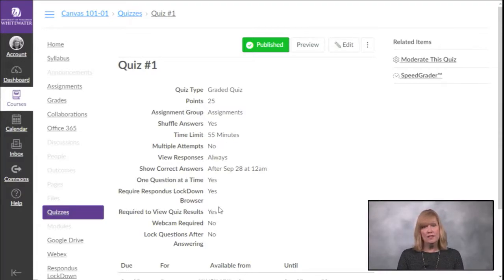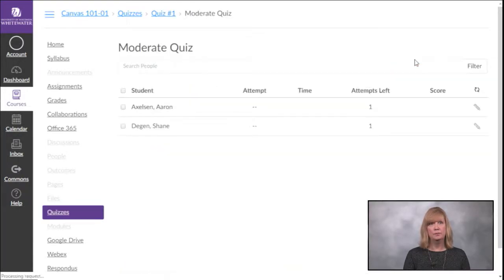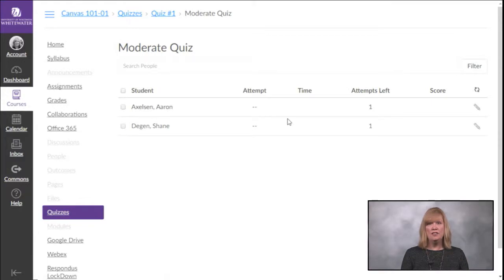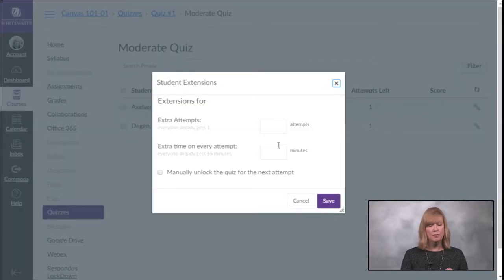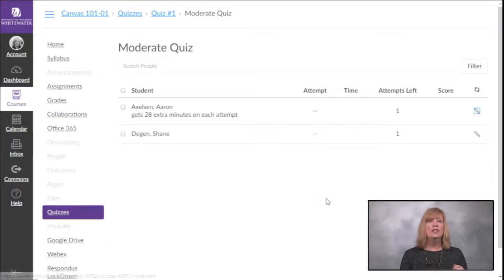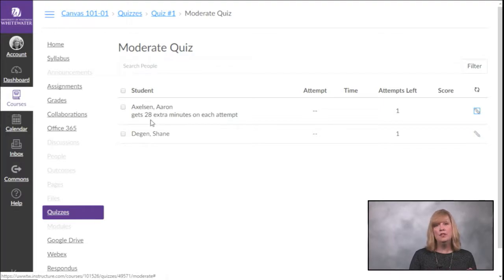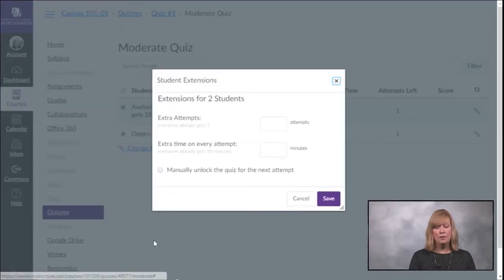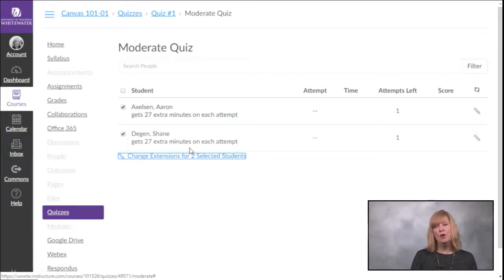Adding Time to a Quiz